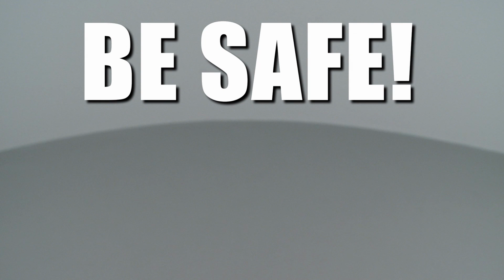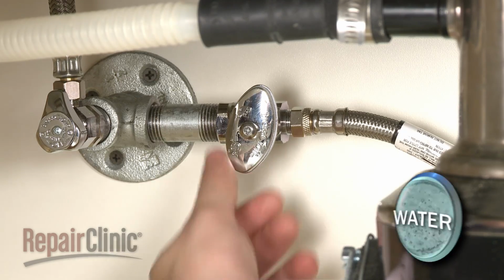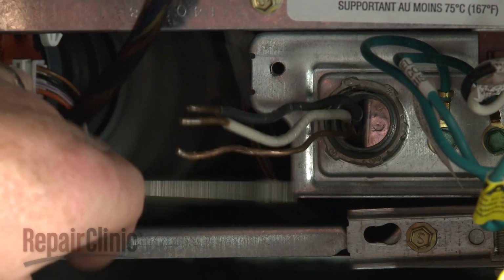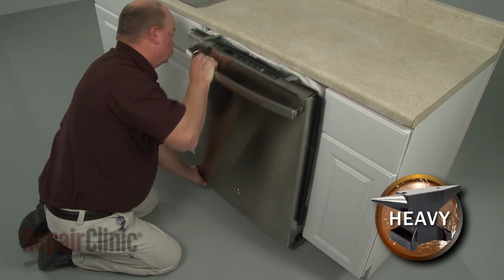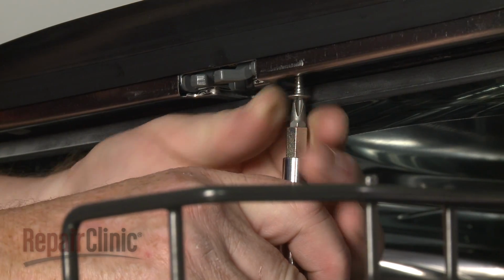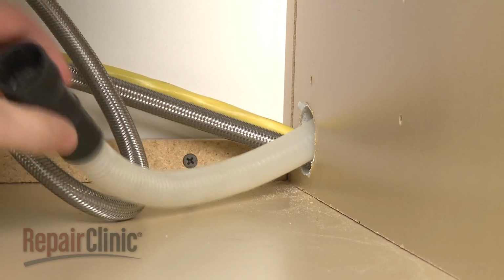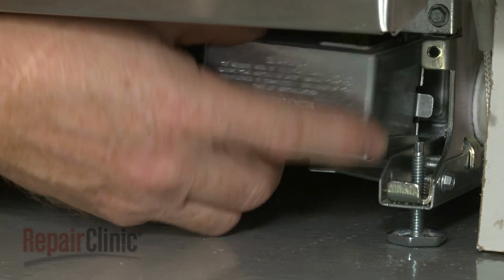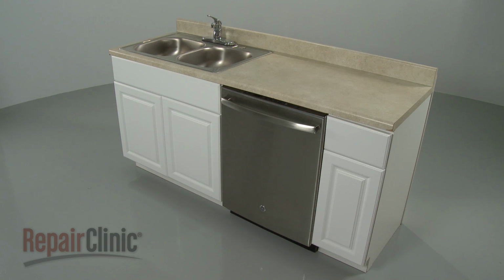GE Dishwasher Won't Start? Replace Door Latch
This video provides step-by-step instructions for replacing the door latch on GE dishwashers. The most common reason for replacing the latch is when the door won’t latch or the dishwasher won’t start.

Additional dishwasher repair, troubleshooting tips, help with finding your model number, and part replacement videos

All of the information in this door latch replacement video is applicable to the following brands: GE

Tools used: 1/4” socket or nut driver, channel-lock pliers, 5/16” socket or nut driver, Phillips head screwdriver